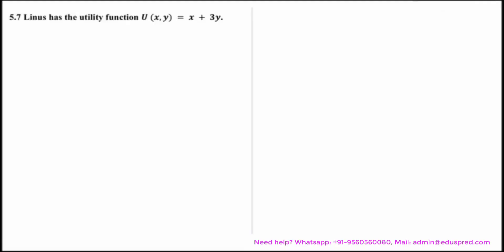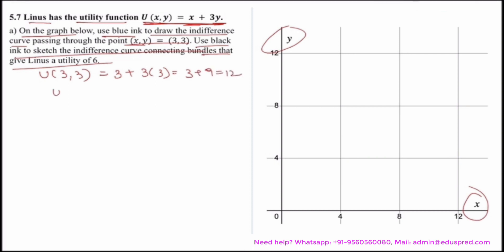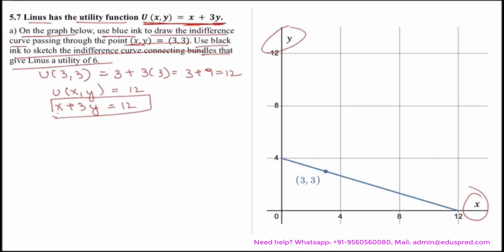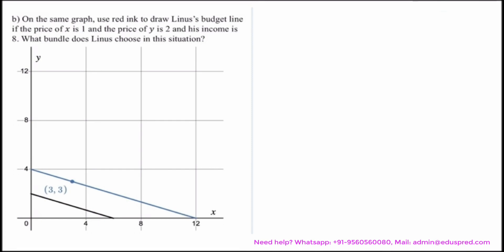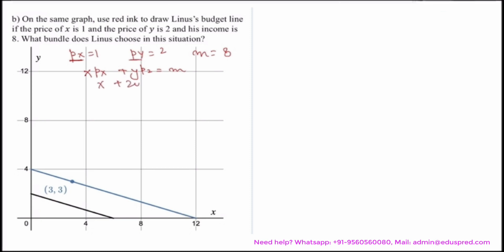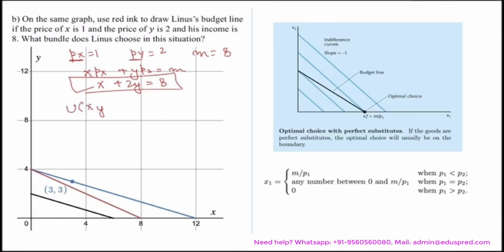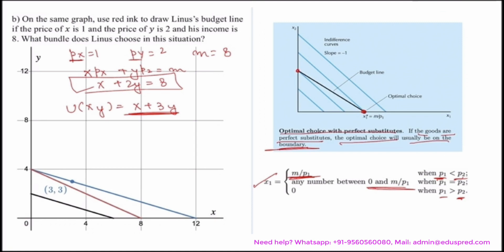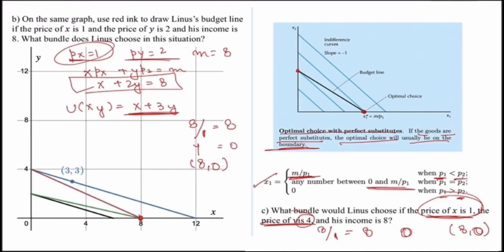Choice Q5.7 (From 'Workouts in Intermediate Microeconomics' by Hal Varian)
Question Solved in this video:

Linus has the utility function U (x, y) = x + 3y.

a) On the graph below, use blue ink to draw the indifference curve passing through the point (x, y) = (3,3). Use black ink to sketch the indifference curve connecting bundles that give Linus a utility of 6.

b) On the same graph, use red ink to draw Linus's budget line
if the price of x is 1 and the price of y is 2 and his income is 8. What bundle does Linus choose in this situation?

x1 = m/p1 when p1 is less than p2;
x1 = any number between 0 and m/p1 when p1 = p2;
x1 = 0 when p1 is greater than p2

c) What bundle would Linus choose if the price of x is 1, the price of y is 4, and his income is 8?

0:00 Introduction to Choice Question 5.7 - Linus has the utility function U (x, y) = x + 3y.
0:08 Part (a)
1:57 Part (b)